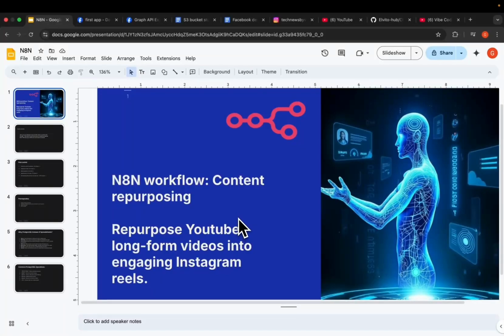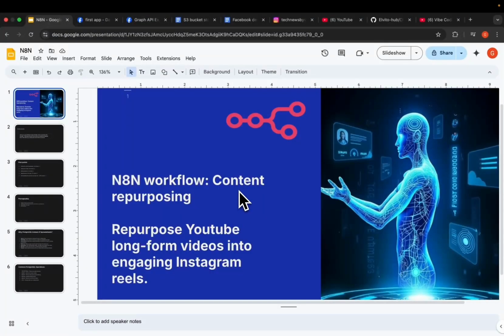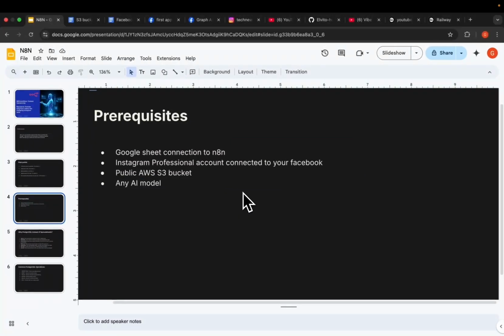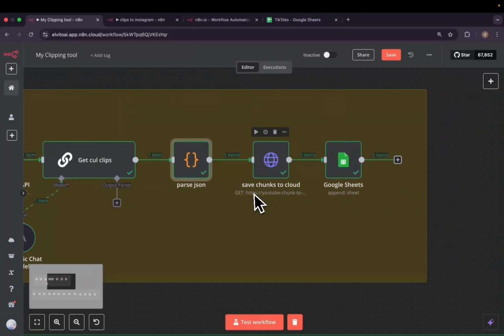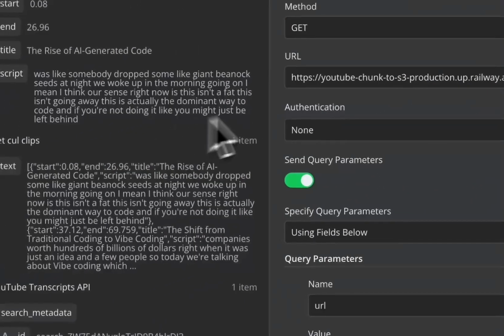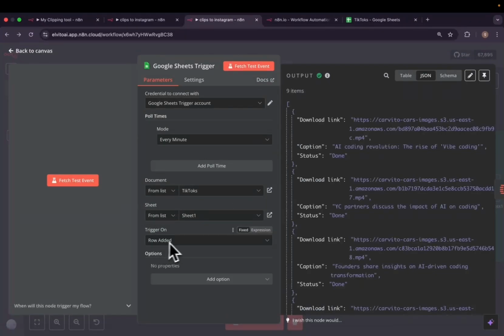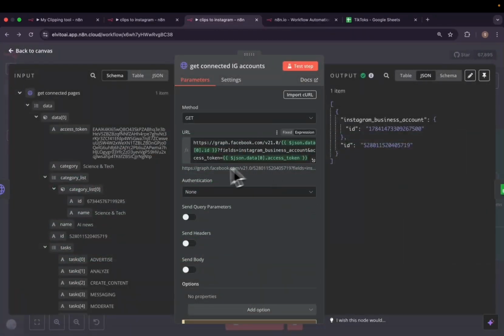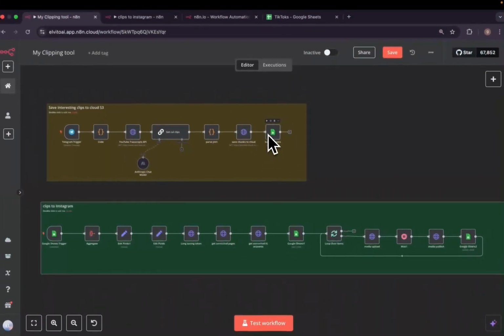N8N AI Agent Auto-Post Viral Instagram Reels from Youtube Long Video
AI-Powered Content Repurposing: From YouTube Videos to Instagram Reels Automatically

This workflow analyzes a youtube video for interesting parts and clips them independently and post them on your instagram as reels.

This workflow eliminates hours of manual work:
- No more searching for the perfect timestamp (30+ minutes saved)
- No more manual video clipping (30+ minutes saved)
- No more caption creation and formatting (5+ minutes saved)
- No more uploading and posting processes (10+ minutes saved)

Timestamps:
0:00 Intro
2:14 where to find the workflow
2:51 Quick tour
4:08 Prerequisites
5:34 Workflow 1 ( Save interesting clips)
13:17 Workflow 2 (Post the interesting clips to instagram reels)
18:10 Outro